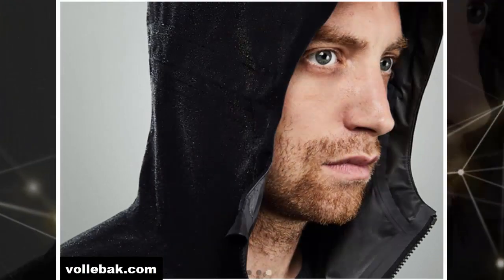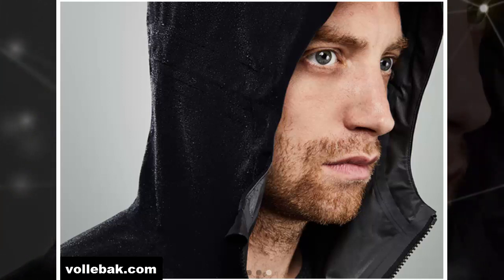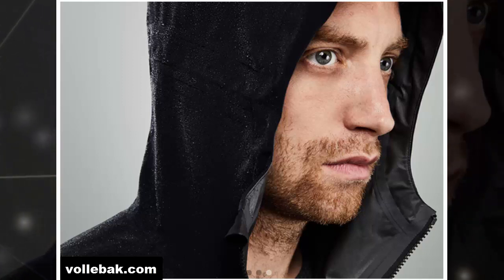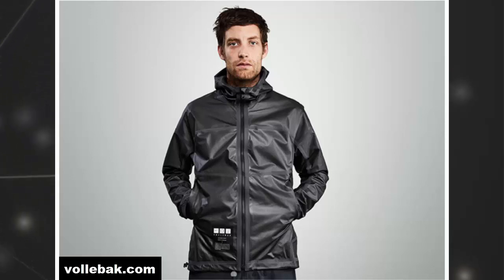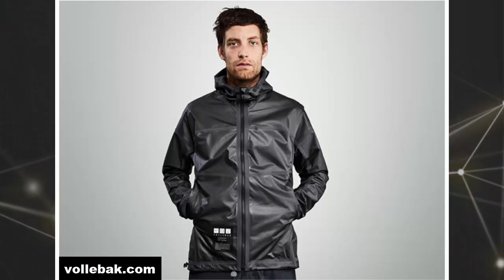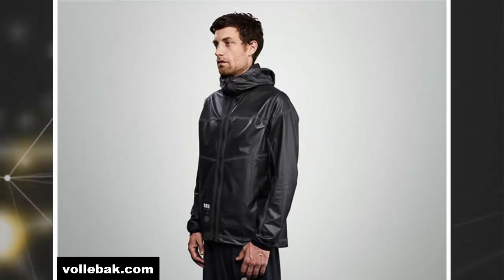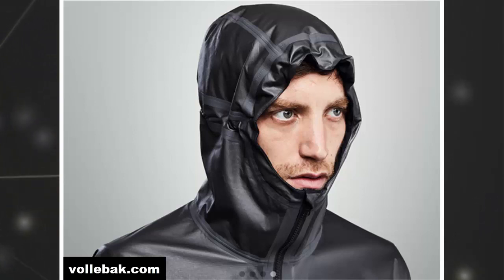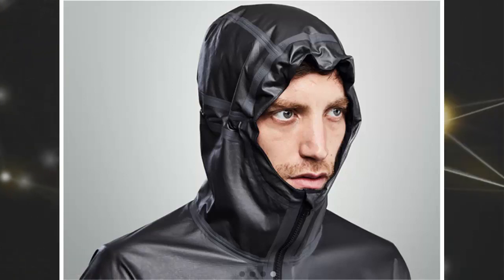The World’s First Jacket Made with Graphene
discovered in 2004 by Andre Geim and Konstantin Novoselov, graphene is still considered something that exists only in research laboratories. So you might be surprised that almost everyone now has a chance to literally wear it,